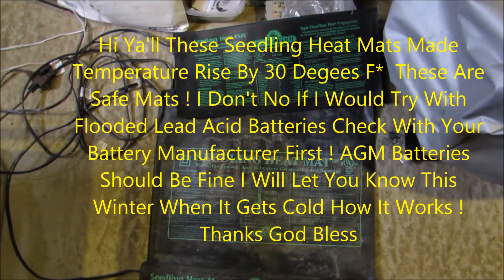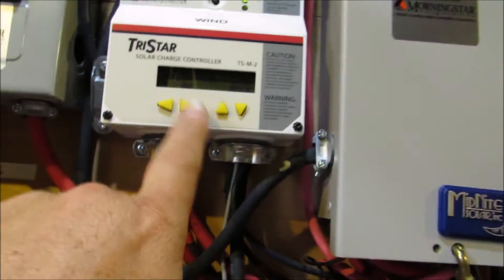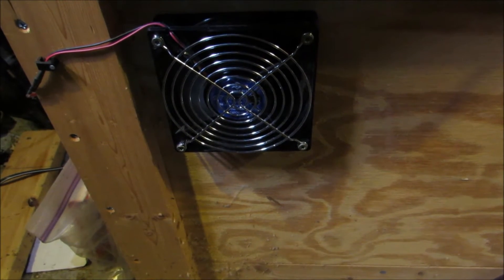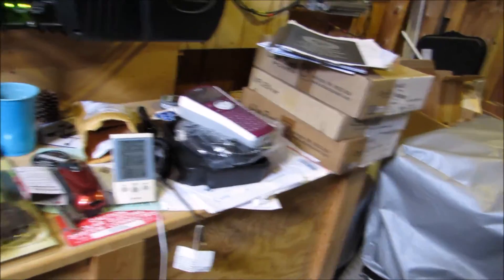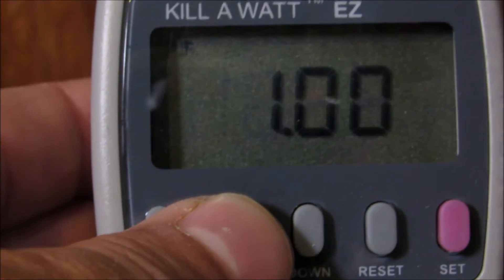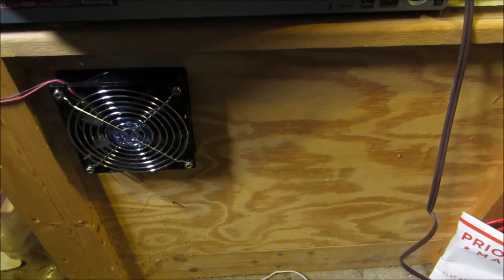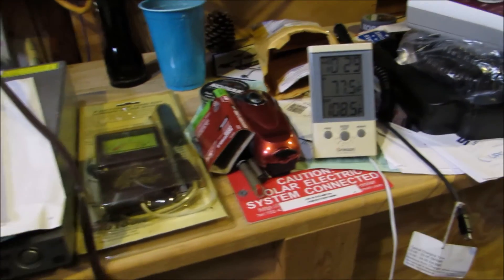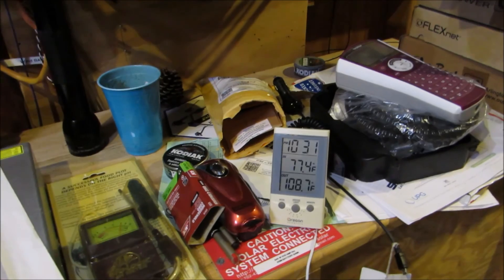Solar And Wind Battery Bank Keeping Them Warm In Cold Climates By KVUSMC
This Is Video Of Trying Finding Ways To Keep My Solar And Wind Battery Bank Warm In The Cooler Months !   I Will Be Using 3 Hydro Farm Seedling Mats 2 -17 watt Mats & 1- 45 Watt Heat Mat  Which Is Equal To Only 79 Watts To Keep Your Battery Bank Warmer Than Freezing Temperatures  !  I  Would Recommend Contacting Your Battery Manufacturer If Your Using Flood Lead Acid Batteries I'm Using AGM Batteries In A Plywood Coffin Box Style !  These Heat Mats Will Raise The Temperature By Up  to 30 Degrees F*  I Will Let You Know When It Gets Colder How They Work Out !Many Thanks For Watching Please Subscribe  KVUSMC / Kenneth W Viar Jr